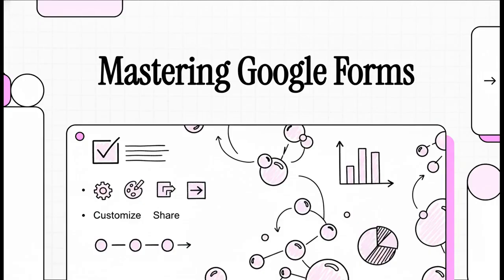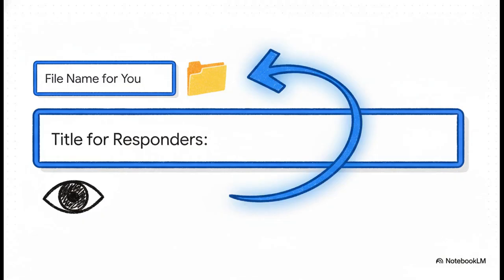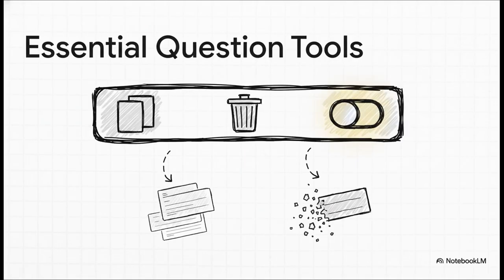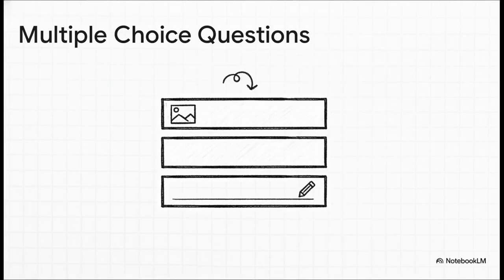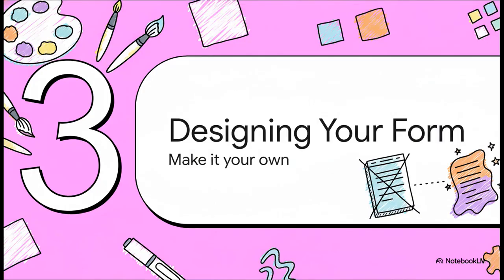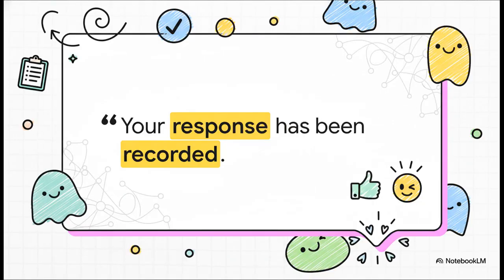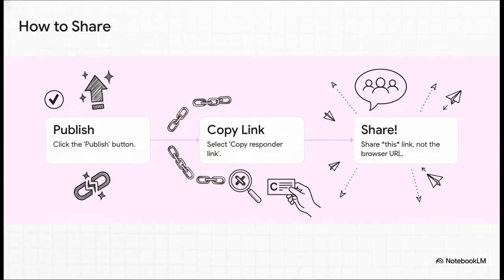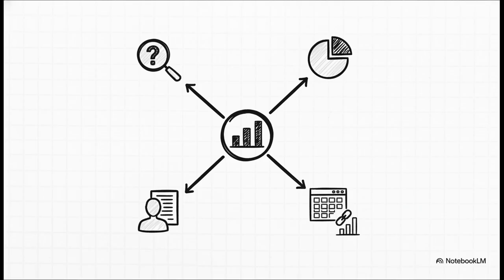Mastering Google Forms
How to create a Google forms